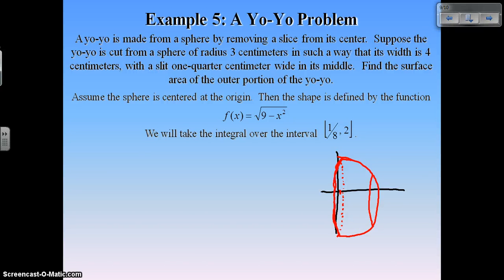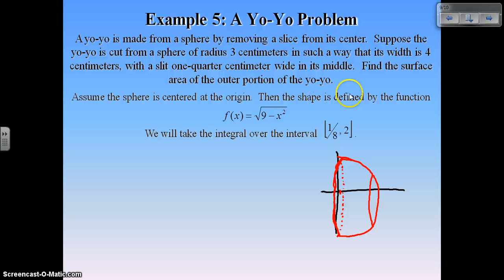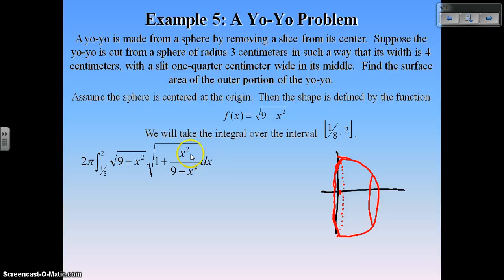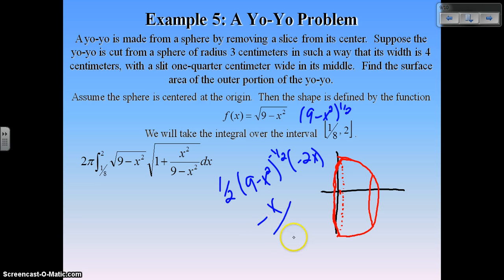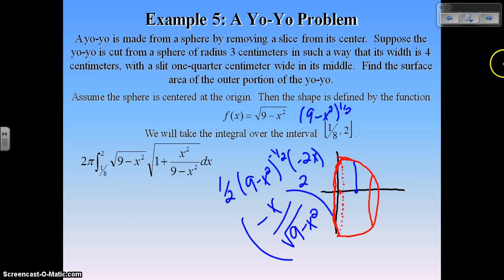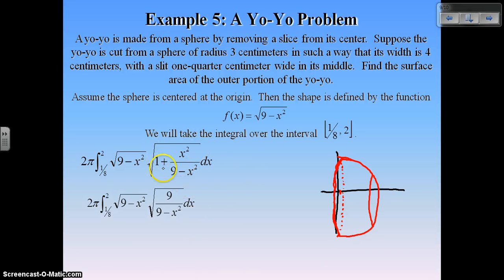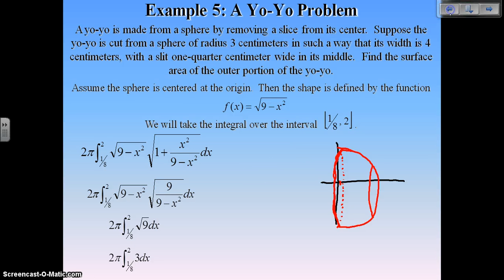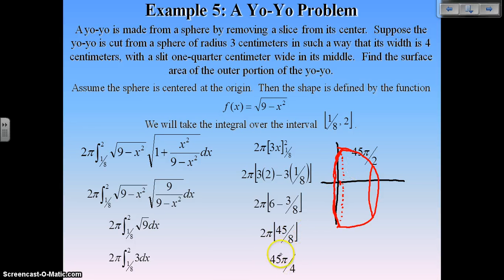7.4 Lengths of Curves Part B